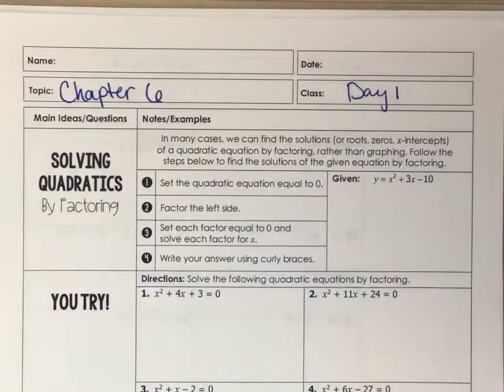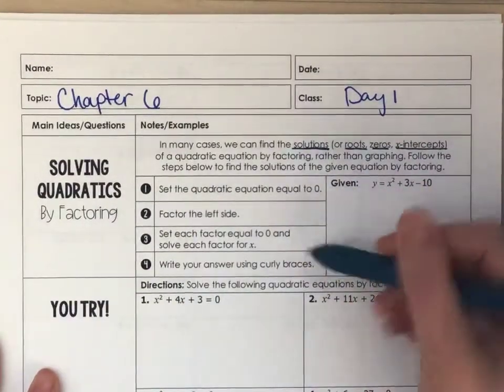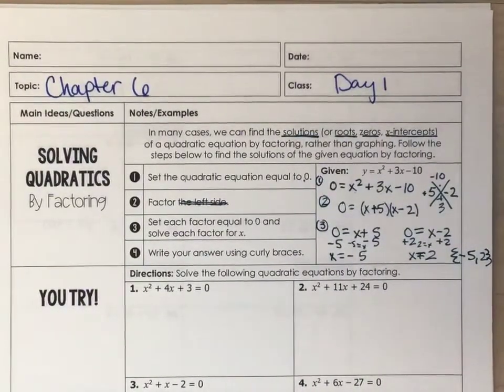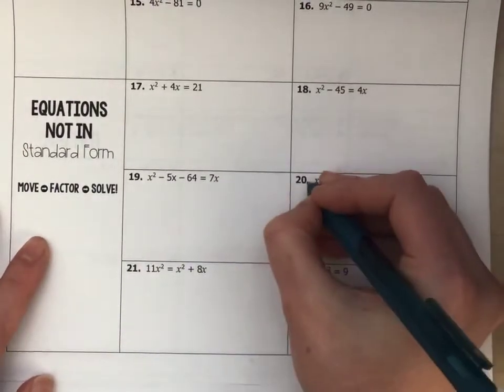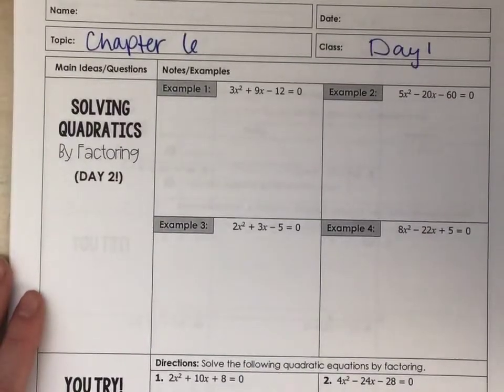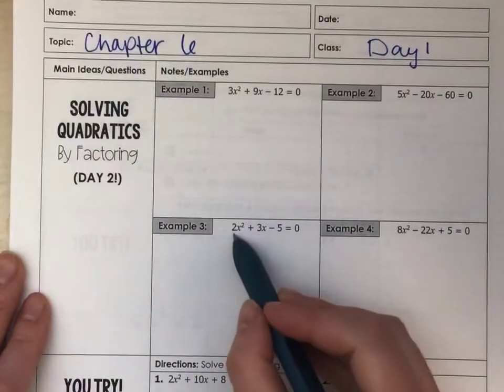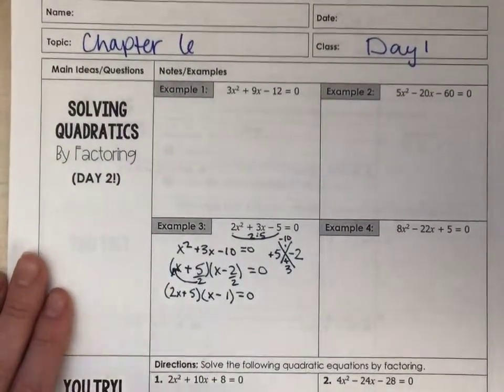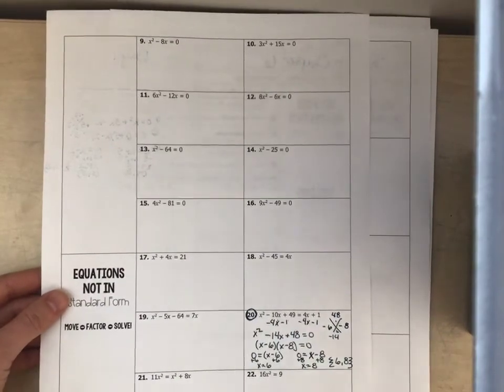Chapter 6 Lesson 1 Solving Quadratics by Factoring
Here is our first lesson for Chapter 6. Don’t forget to check in once you have done your problems!